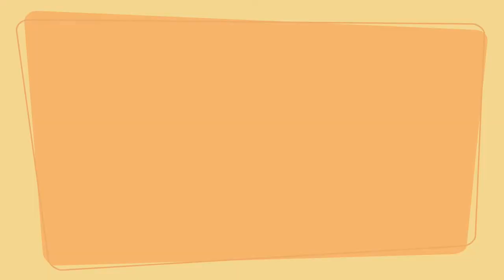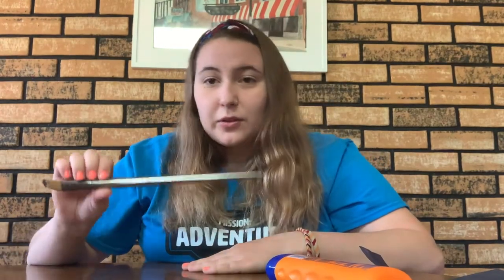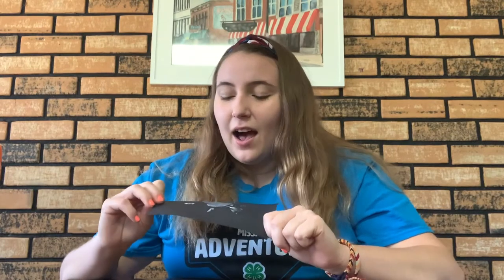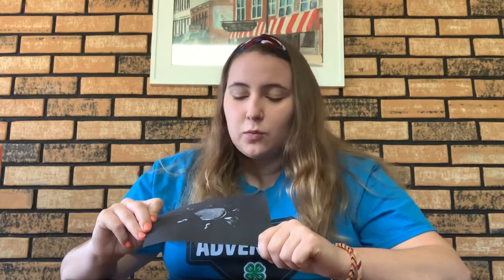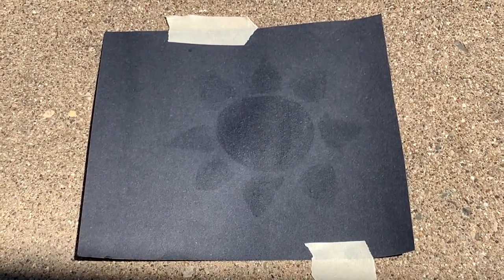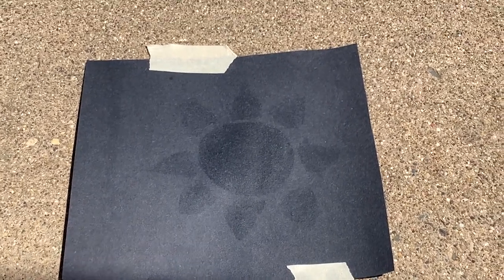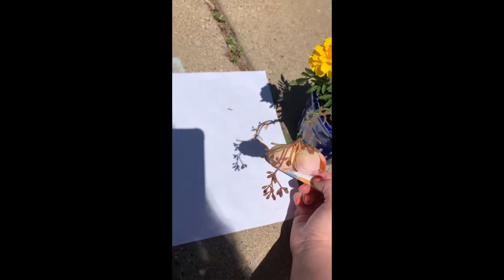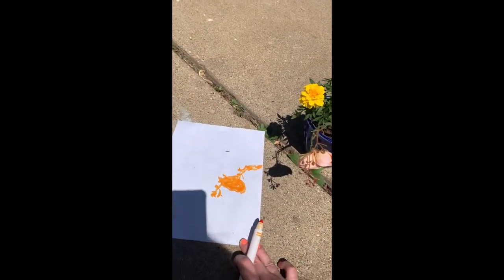STEAM Activity: Fun in the Sun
STEAM Lesson 7: Fun in the Sun

In this lesson, you will learn the science behind sunscreen and how it protects your skin from harmful UV rays. You will learn this by making fun making some art projects! Design your own sunscreen painting and make a creative shadow drawing while enjoying sometime in the sun!

Supplies Needed for Activity:
- A dark piece of Construction or Cardstock Paper
- Sunscreen (liquid works best)
- A Paintbrush
- An Object to Trace in the Sun

Sources:

Hadhazy, Adam. “Science of Summer: What Causes Sunburns?” LiveScience, Purch, 9 July

2013, a suntan results from,in our skin called melanocytes.

“Sunscreen Science for Kids.” Playdough To Plato, 25 Mar. 2020,

Science Behind It&text=Sunscreen works by combining organic,scattering ultraviolet (UV) radiation.

For More Information about Illinois Extension and more activities check out